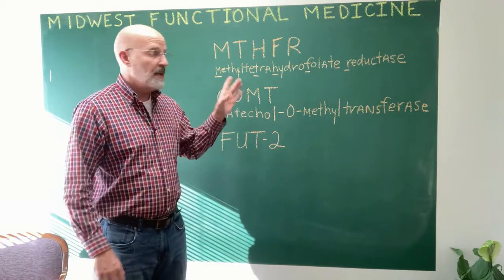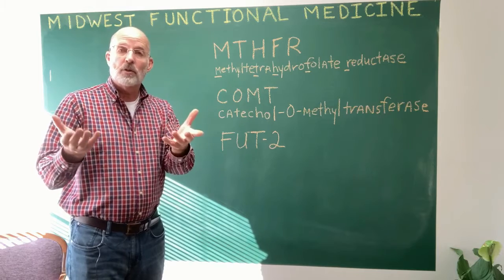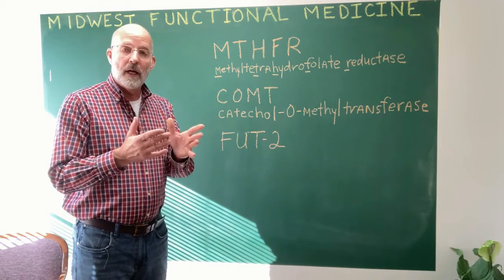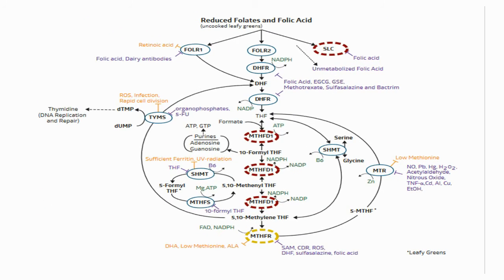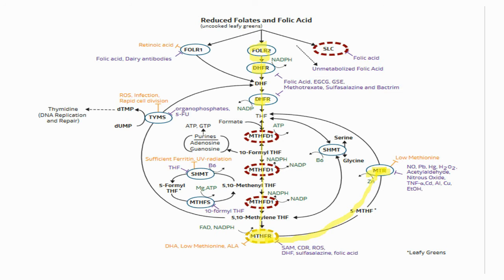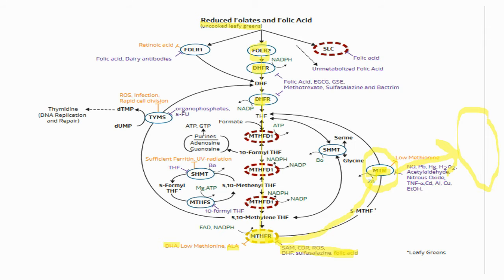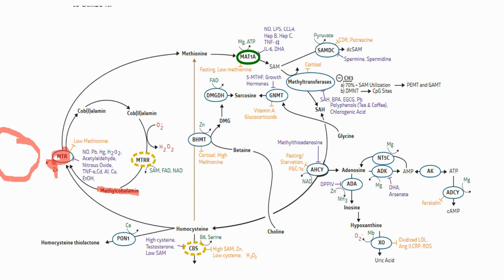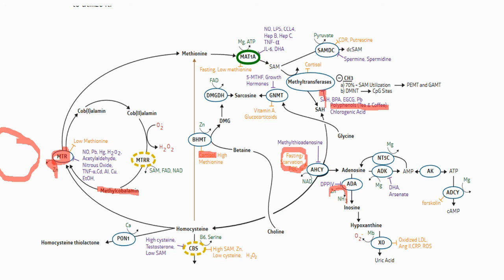The DNA Revolution Part 3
Part 3 of this series examines SNP's and metabolic pathways. Genetics are not destiny and and this video explains hoe you can affect your health with epigenetics.